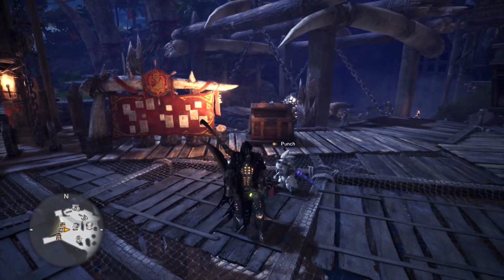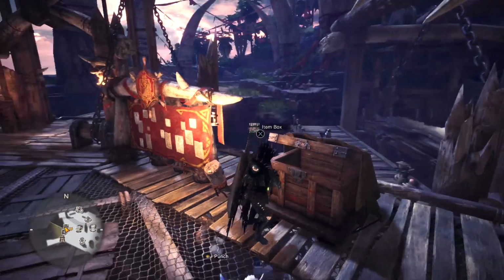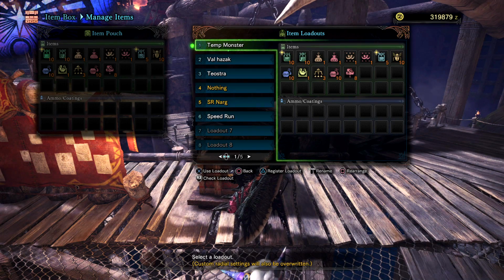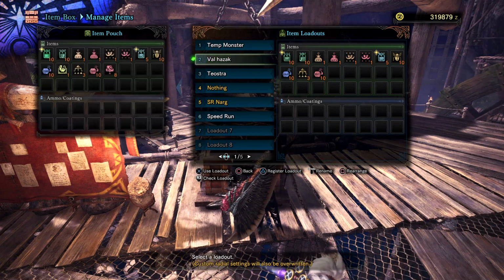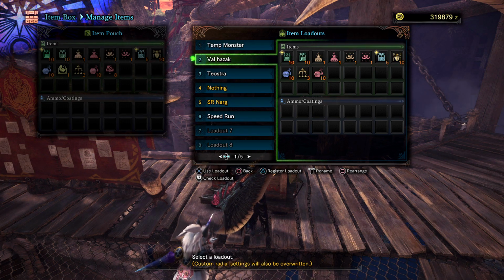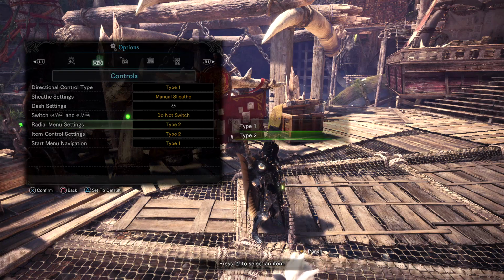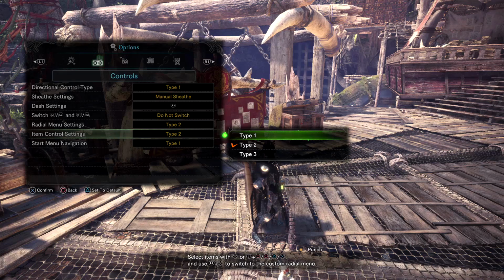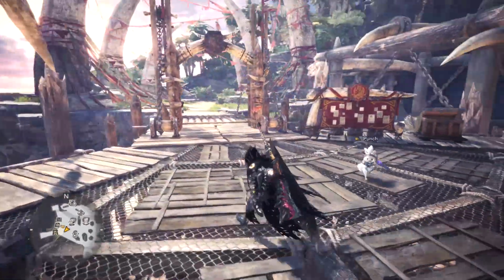How To Setup Radial Menu - How To Stop Radial Menu Resetting - Monster hunter world mhw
So resently I noticed a lot of people having problems with setting up the radial menu and I think we have figured it out, hopefully this guide on how to setup the radial menu fixes any issues you are having on monster hunter world.

Hey donations are never asked for, but are greatly appreciated and help me kick ass.